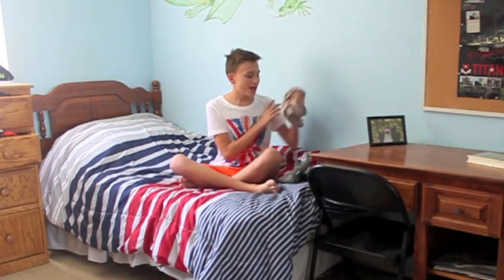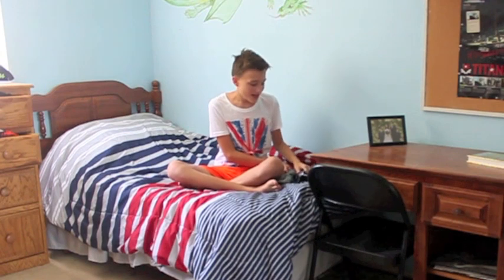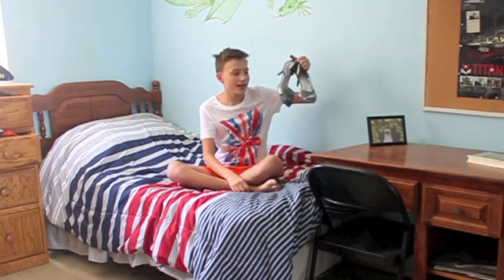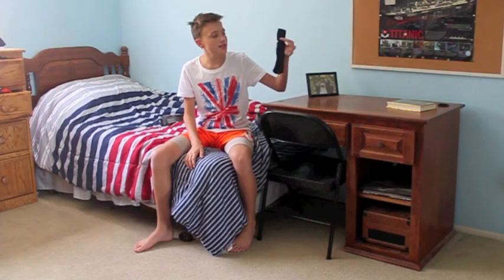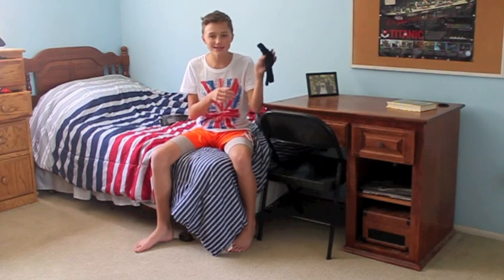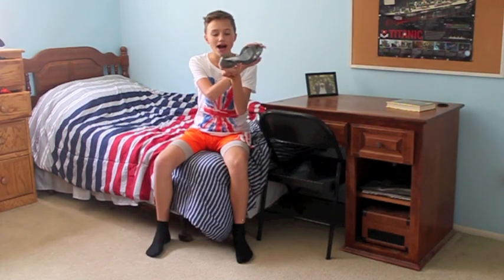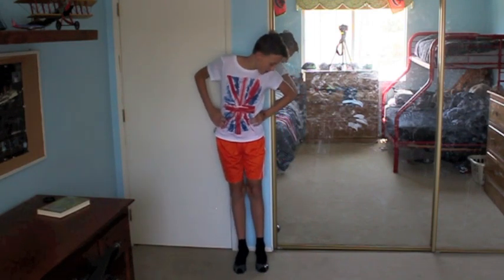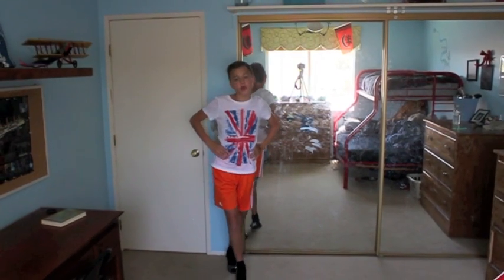HOW TO WALK IN HIGH HEELS